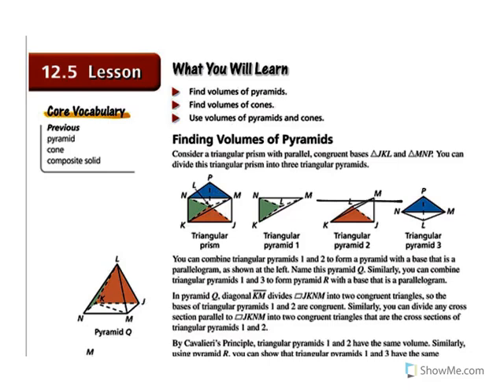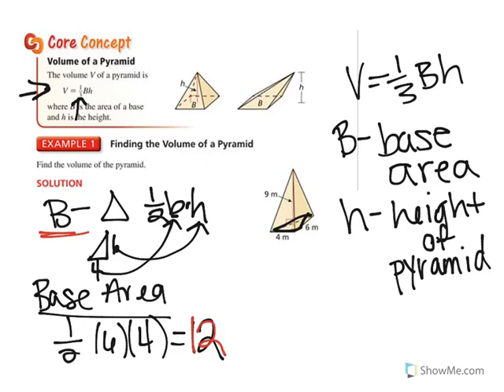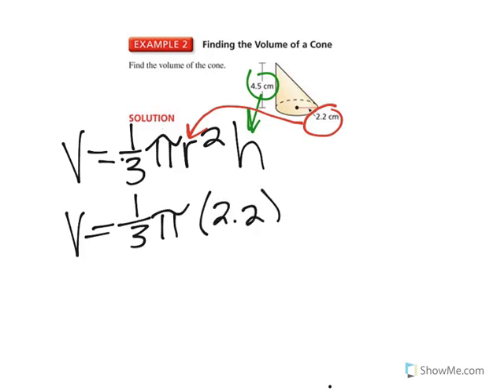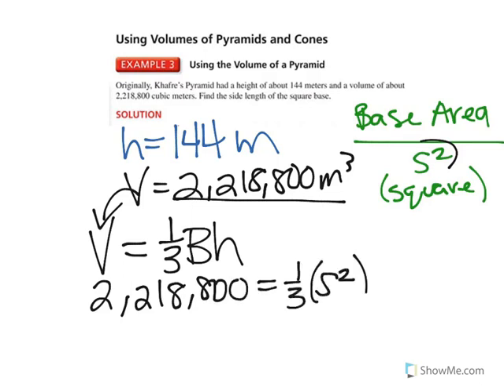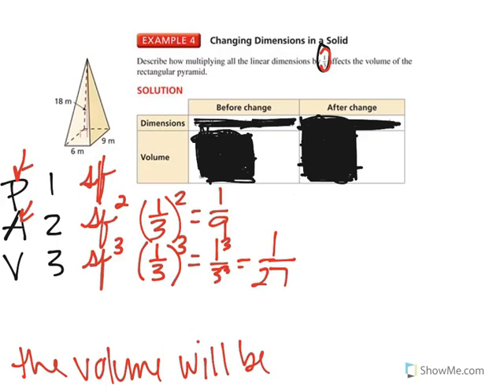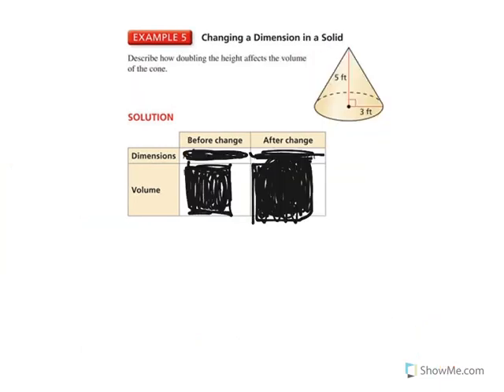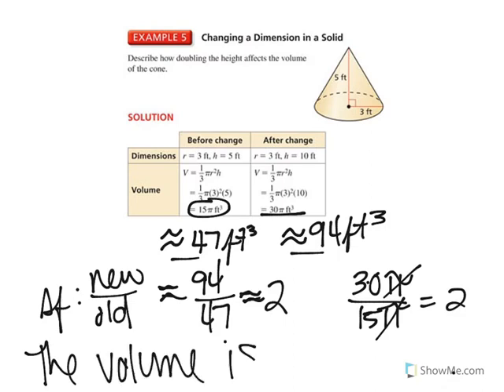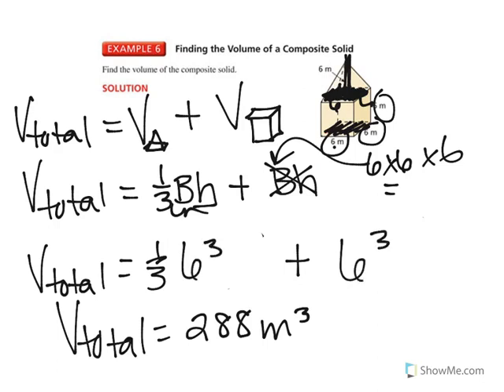12.5 Volumes of Pyramids and Cones